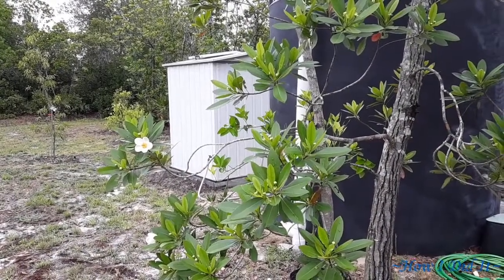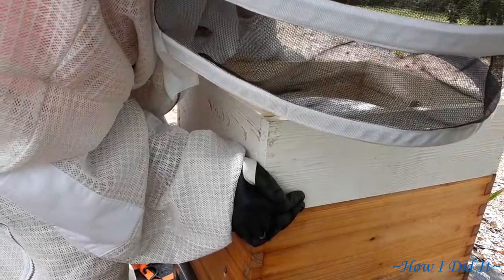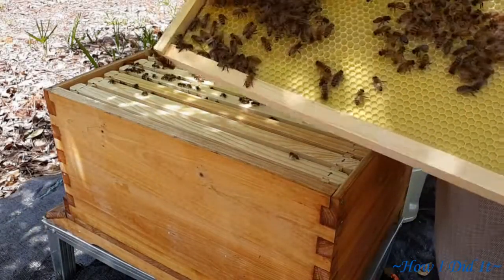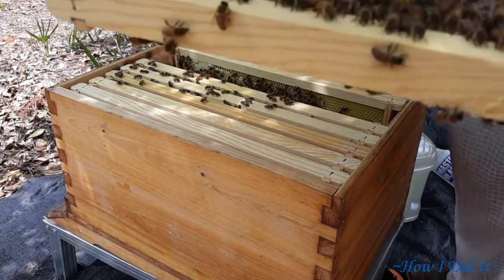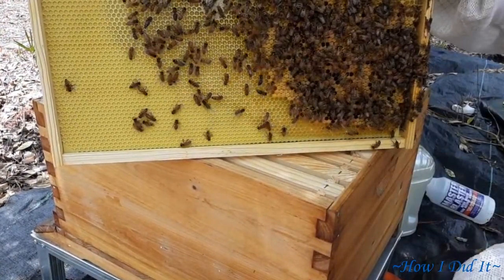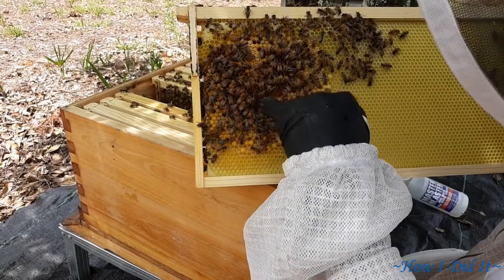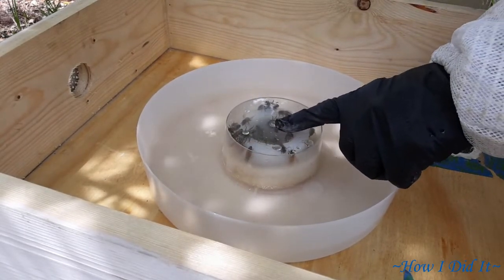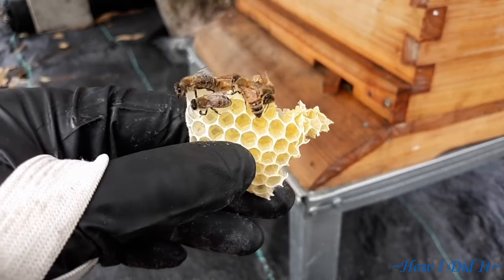Covid-19 DIY 2020 bee update in the honey flow hive~How I Did It~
Hello there, how are ya? Welcome back to ~How I Did It~ Today I am doing a complete beehive, and frame check. I just really like the Italian bees, so passive.